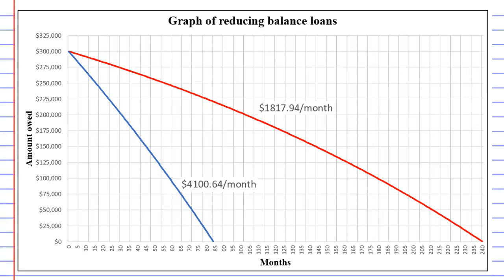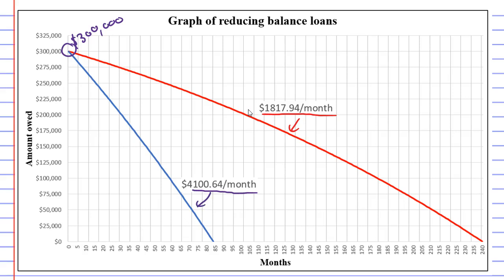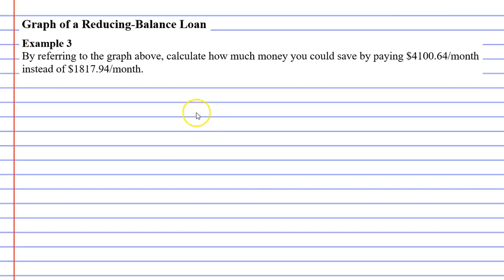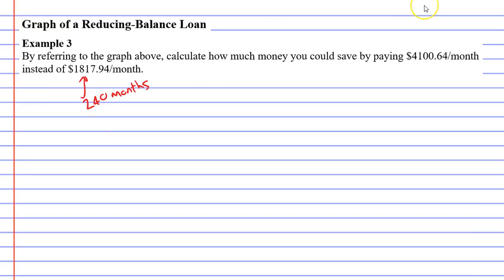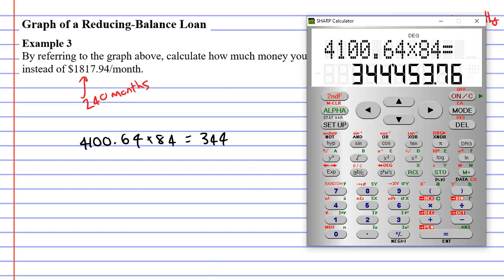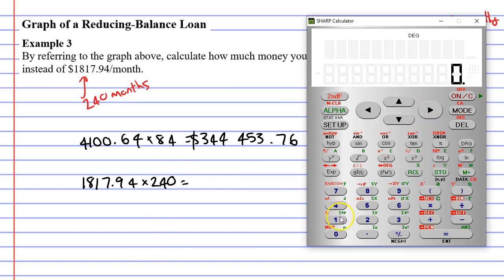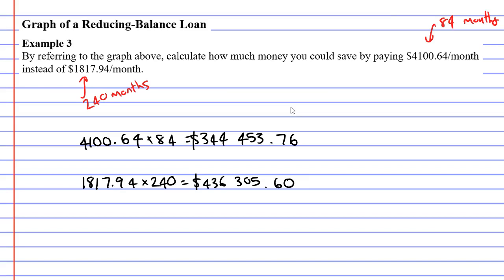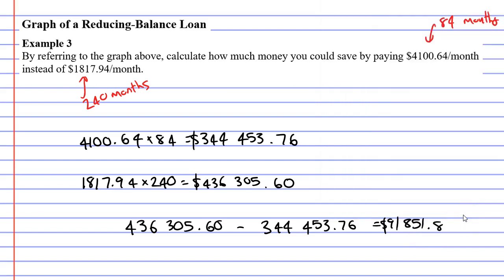3F Reducing Balance Loans (4 of 4)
Solves a reducing balance loan question using using a graph that shows two different repayment options